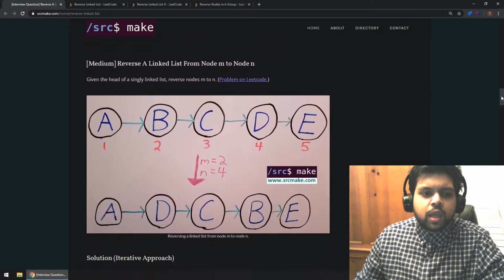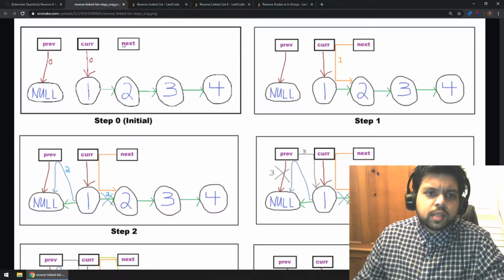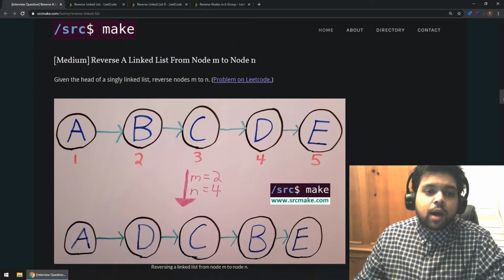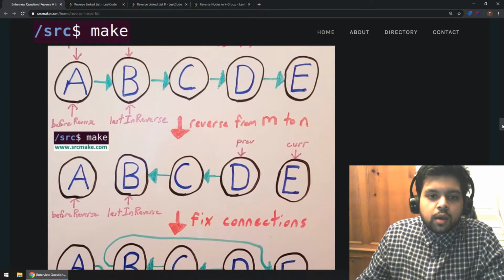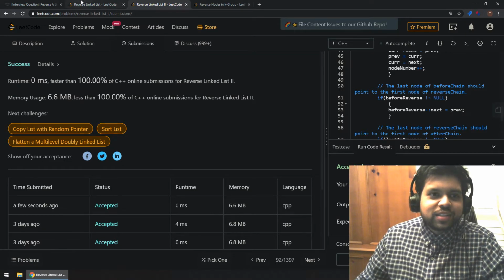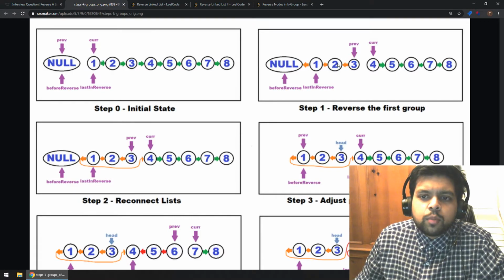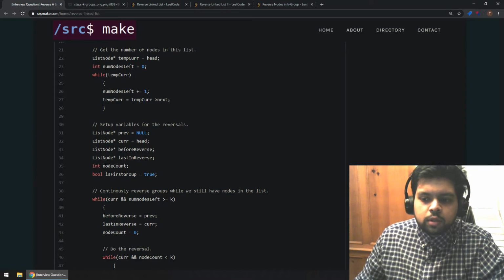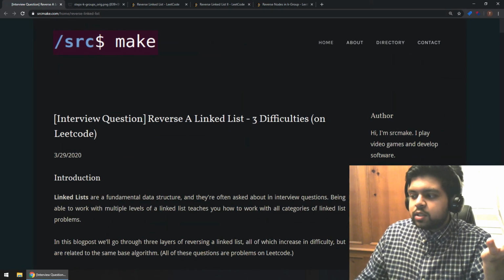Reverse A Linked List - 3 Difficulties (on Leetcode)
Reversing a linked list is a famous problem. In this video we'll go over three levels of difficulty of reversing a linked list:
1) Reversing the entire list
2) Reversing the list from node m to node n
3) Reversing the list in k groups

For all three solutions we'll use the iterative approach of traversing, which is the best time/space complexity, which changes the node's next pointers to point to the previous node in the list.